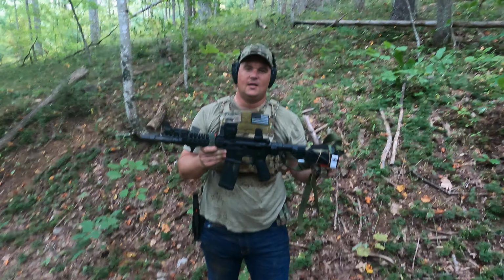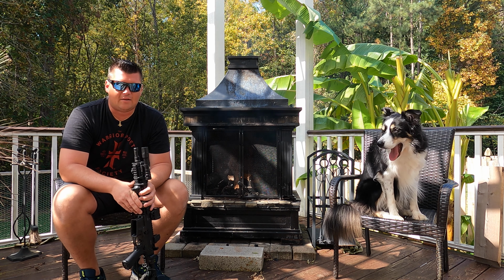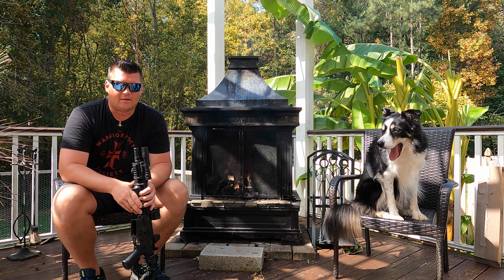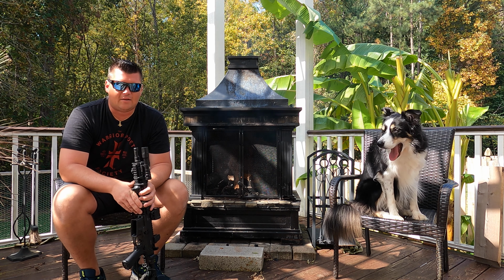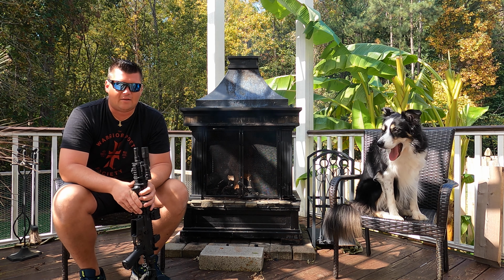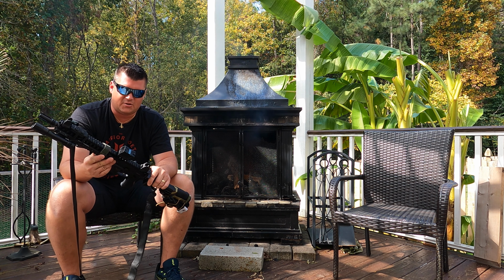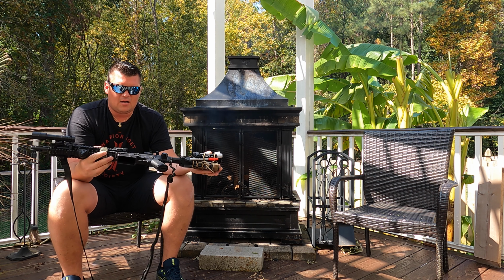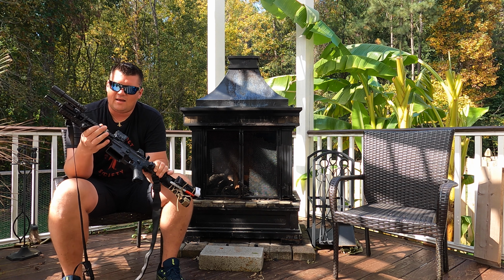FULL REVIEW of the @DanielDefense mk18 @radianweapons ADAC AX556 Lower.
@DanielDefense MK18 Pistol
Wearing the Blue Alpha Belt, and the @Agilitetactical K19 Plate Carrier.
@CloudDefensive REIN 2.0
@Agilitetactical PLATE CARIIER, GEAR AND PLATES
@gowilsoncombat PISTOL GRIP
@Oakley SUNGLASSES
@511tactical GEAR
@WarriorPoetSociety GEAR
@SureFireLLC HOLSTER & PISTOL LIGHT
@amend2mags88 MAGAZINES
@Freedommunitions AMMUNTION

Stay Dangerous Patriots!

The links below make it possible for myself to bring this content to all of you. It doesn't cost you anything but helps me out greatly. I appreciate your support.